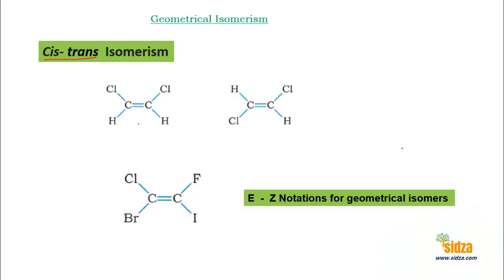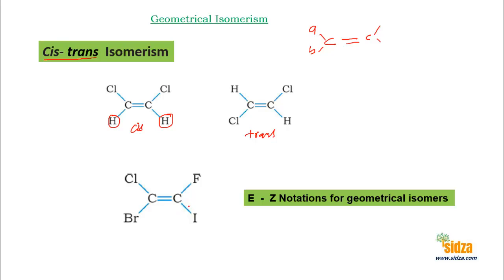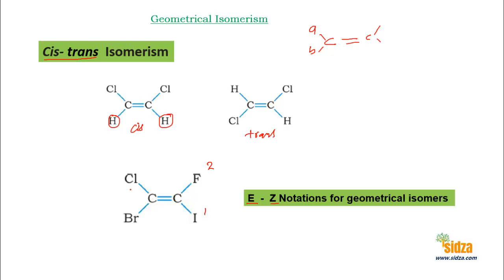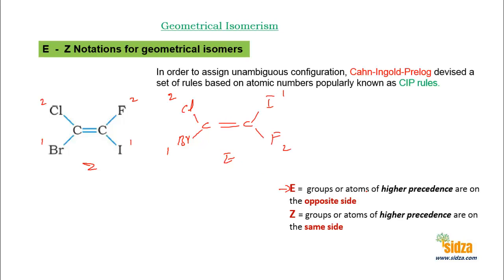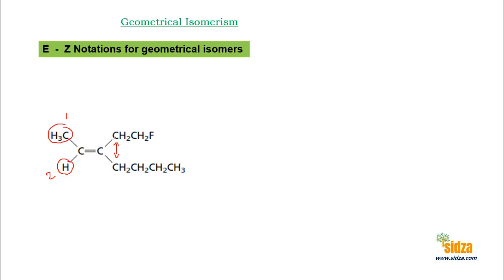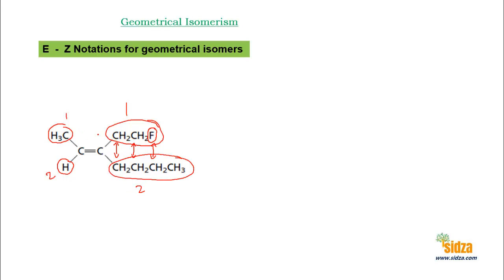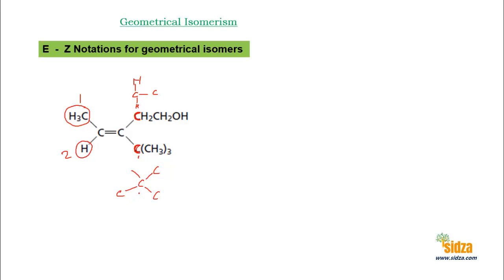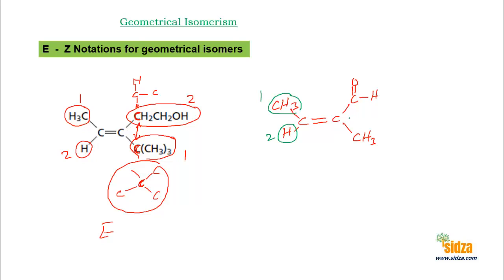Geometrical Isomerism -- E-Z isomers